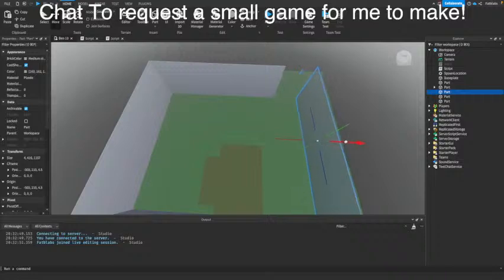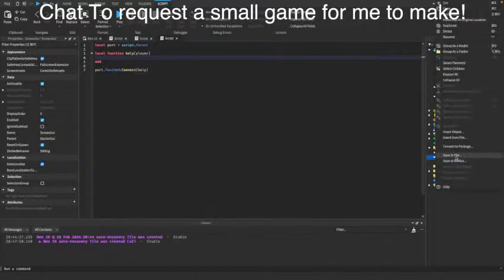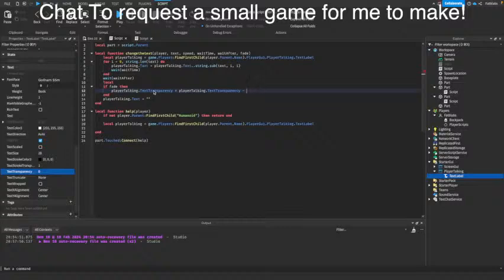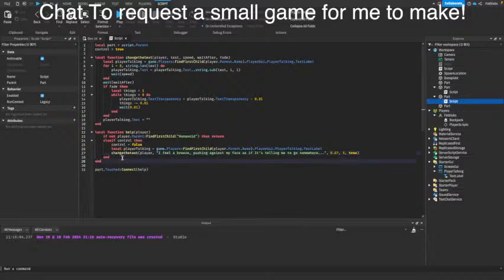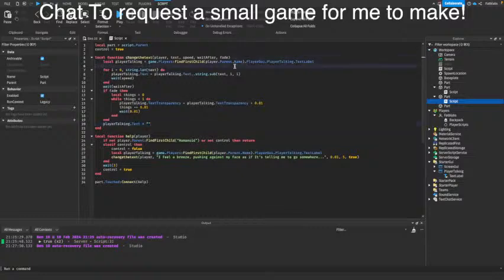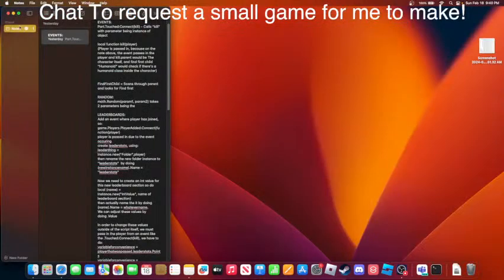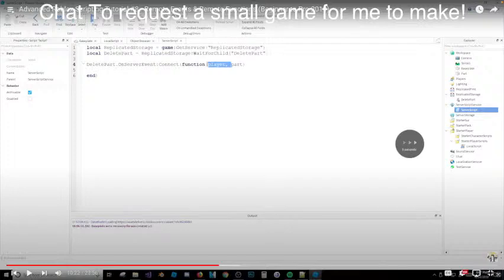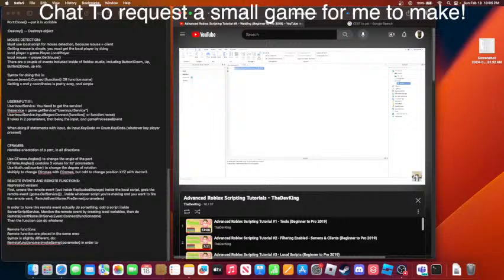Roblox Studio Prep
Watch me make something